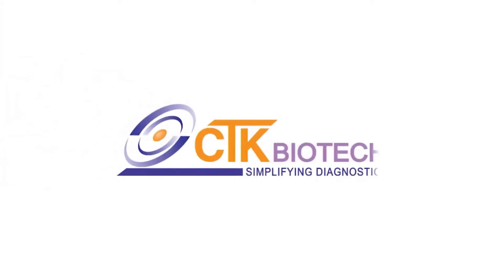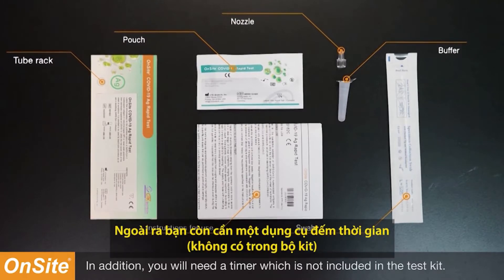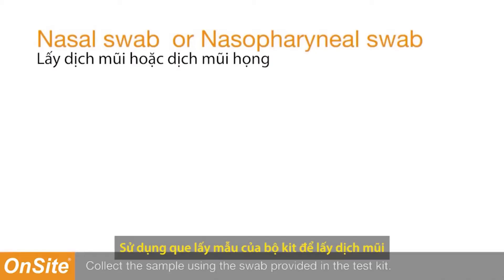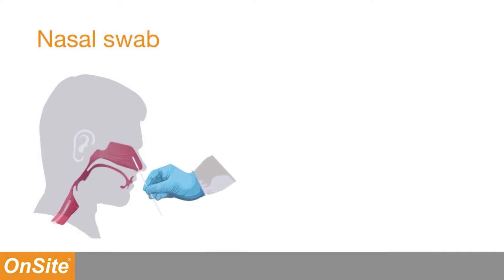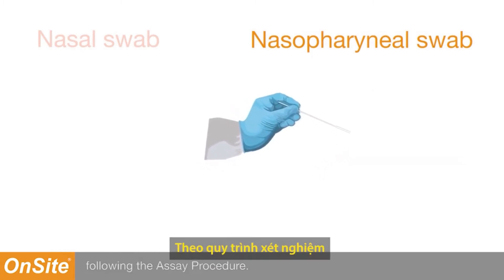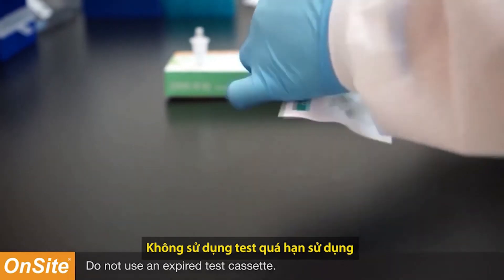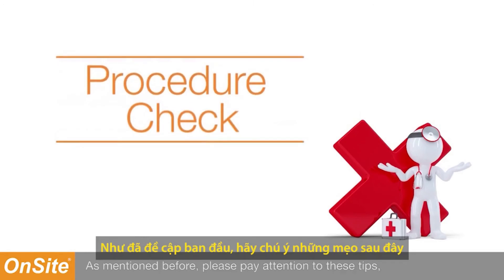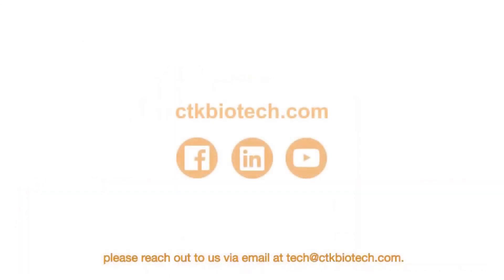HƯỚNG DẪN SỬ DỤNG TEST NHANH ONSITE COVID-19 RAPID TEST | Phân Phối Chính Hãng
🌸 -   Onsite Covid-19 Rapid test xét nghiệm sắc ký miễn dịch nhằm phát hiện định tính kháng nguyên đặc hiệu của Onsite Covid-19 Rapid test hiện diện trong dịch mũi họng của người bệnh. Xét nghiệm này cho kết quả chỉ sau 15 phút và được thực hiện bởi nhân viên y tế bằng cách sử dụng dịch phết mũi họng của bệnh nhân. Kết quả nhằm hỗ trợ chẩn đoán sớm tình trạng nhiễm Onsite Covid-19 Rapid test ở những bệnh nhân có triệu chứng lâm sàng Onsite Covid-19 Rapid test và hỗ trợ sàng lọc bước đầu cho bệnh nhân.
    🌸  -   Xét nghiệm kháng nguyên tin cậy và nhanh chóng giúp phân tầng để xử trí người nghi ngờ Onsite Covid-19 Rapid test, với kết quả trong 15 phút, cung cấp thông tin cho các quyết định lâm sàng
   🌸 -   Xét nghiệm kháng nguyên tin cậy giúp sàng lọc những người đã phơi nhiễm với bệnh nhân nhiễm Onsite Covid-19 Rapid test, cung cấp câu trả lời nhanh chóng về tình trạng nhiễm
    🌸  -   Bộ dụng cụ xét nghiệm nhanh với giá thành hợp lý, không cần sử dụng máy móc, sử dụng thuận tiện tại chỗ, là lựa chọn khả thi cho nhân viên y tế nếu như không có sẵn phòng xét nghiệm
     🌸 -   Xét nghiệm nhanh tại chỗ giúp gia tăng khả năng tiếp cận với các giải pháp chẩn đoán chất lượng để phát hiện người nhiễm Onsite Covid-19 Rapid test
🌸🌸🌸Tham khảo thêm chi tiết hàng hóa tại : 🌸🌸🌸

☘ THIẾT BỊ Y TẾ SƠN HƯƠNG ☘
🏫 349/175 Lê Đại Hành, Phường 13, Quận 11
🚛 Đặt hàng Online - Giao hàng Toàn Quốc - Thanh toán khi nhận hàng!